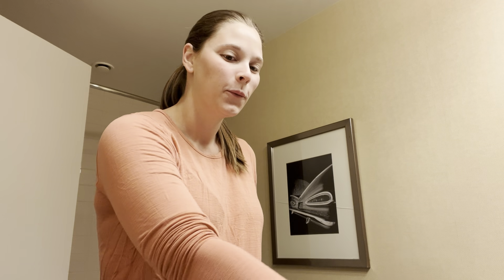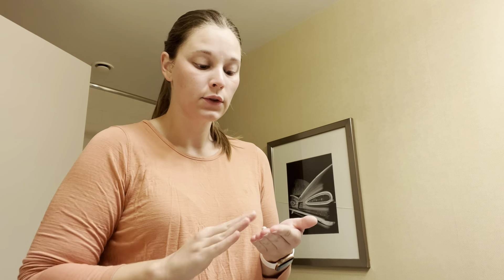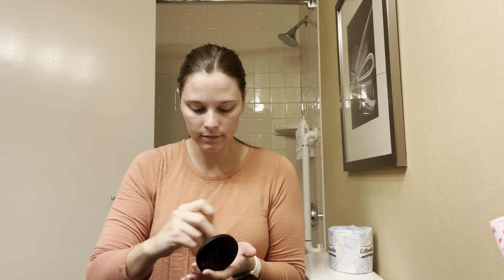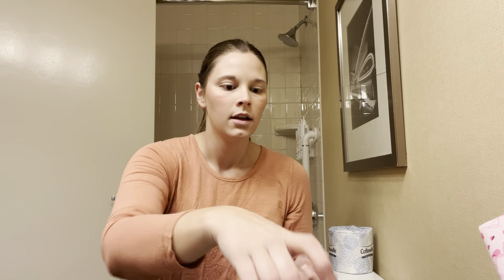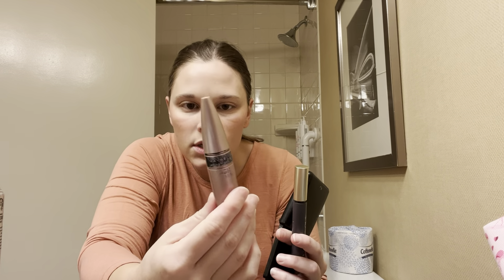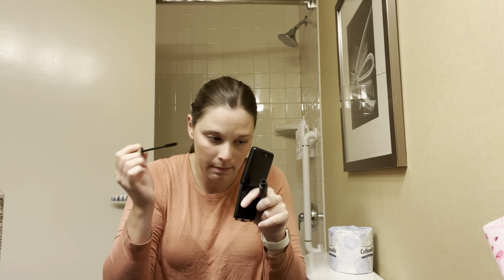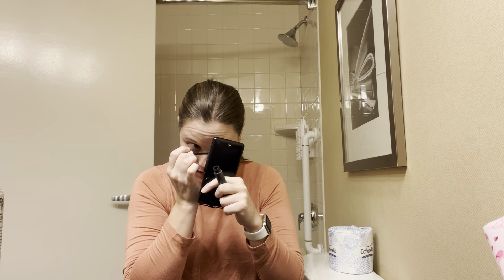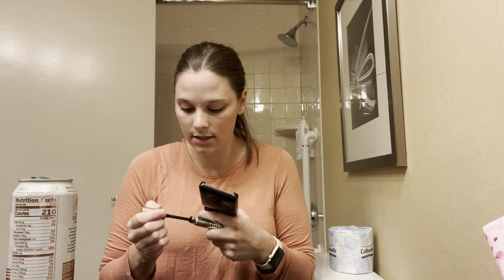LIFE OF A FLIGHT ATTENDANT: GRWM!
Here’s my makeup routine for work! Nothing special, but thought it would change thing up for the channel!